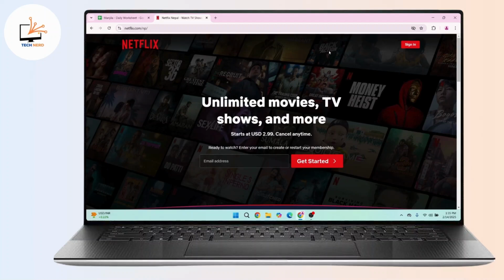How to Delete Payment Method on Netflix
Learn how to delete your payment method on Netflix with this step-by-step guide. If you're looking to remove your credit card or billing information from Netflix, we've got you covered. In just 1 minute and 25 seconds, we'll show you exactly how to navigate Netflix's settings and delete your payment method with ease. Whether you’re using a web browser or need to update your PIN method, this video will guide you through every step. Watch the full tutorial now!

Chapters with Timestamps:
00:00 - Introduction
Learn how to delete your payment method on Netflix in just a few simple steps.

00:05 - Go to Netflix Website
Access Netflix.com and log in to your account to start the process.

00:15 - Access Account Settings
Click on your profile icon and select "Account" from the menu.

00:25 - Find Payment Information
Under "Membership and Billing," select "Manage Payment Method."

00:35 - Remove Payment Method
Click the three-dot icon next to your payment method and select "Remove."

00:45 - Follow On-Screen Instructions
Complete the process by following the on-screen prompts to remove the payment method.

00:55 - Update PIN Method if Needed
If the "Remove" option isn't available, update your PIN method instead.

01:05 - Conclusion
That's it! You've successfully deleted your payment method on Netflix.